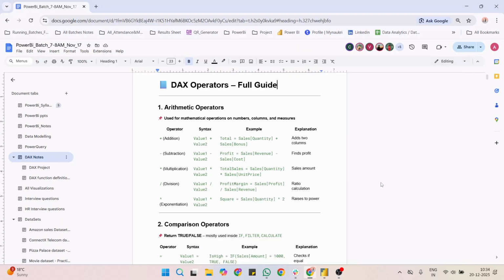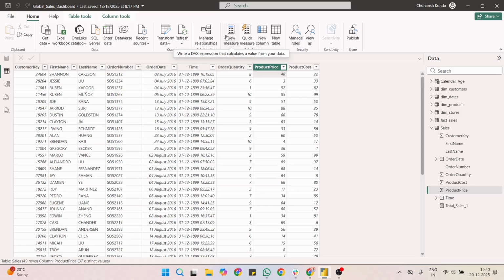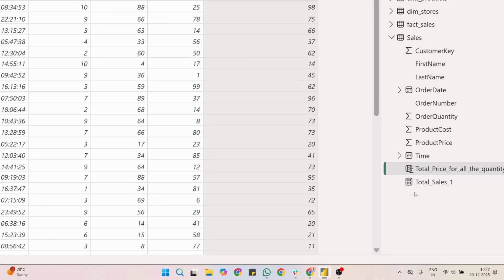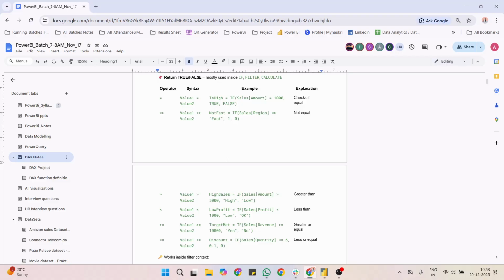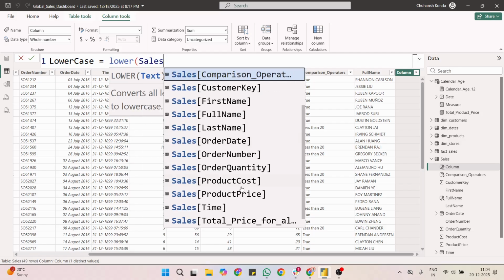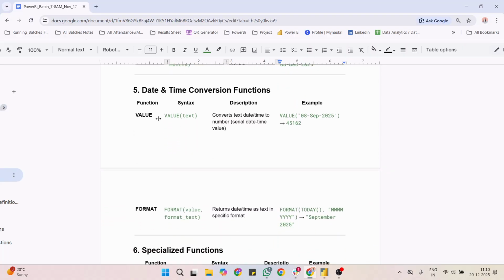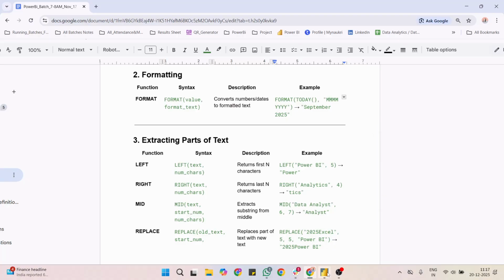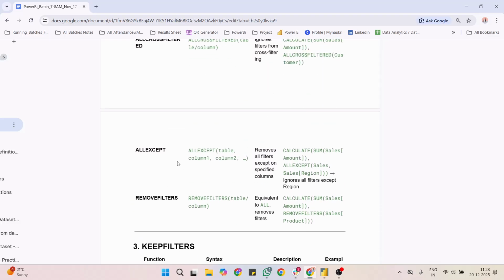DAX in Power Bi for Data Analytics & Data Science | Part 2 | Class 7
📊 DAX in Power BI Part 2 for Data Analytics & Data Science

Learn advanced DAX concepts in Microsoft Power BI and take your Data Analytics and Data Science skills to the next level. This tutorial focuses on building stronger calculations and understanding how DAX works in real world business scenarios.

In this part you will explore more advanced DAX logic including complex measures conditional calculations time based analysis and improved data modeling techniques. These skills help you create more powerful dashboards and better decision making reports.

Microsoft Power BI uses DAX as a core calculation engine for building dynamic analytics models. In Data Analytics Business Intelligence and Data Science DAX helps transform raw data into meaningful insights through powerful expressions and logic.

This tutorial is ideal for learners who already understand the basics of DAX and want to improve their analytical thinking and reporting capabilities in Power BI.